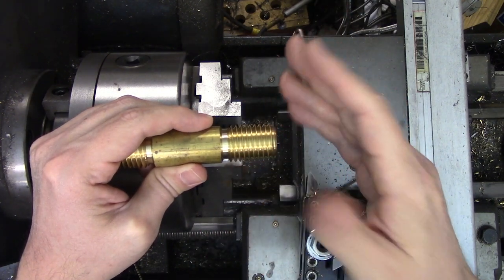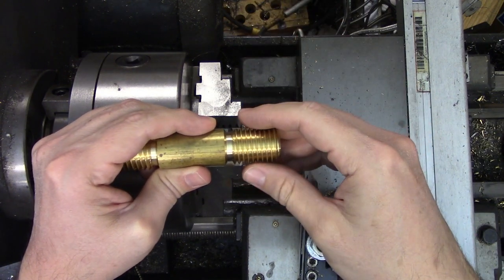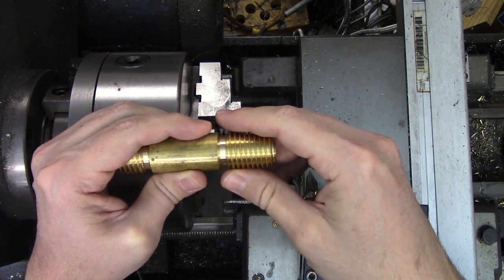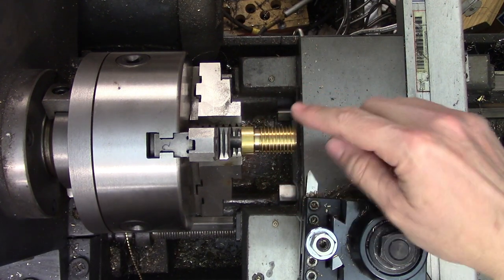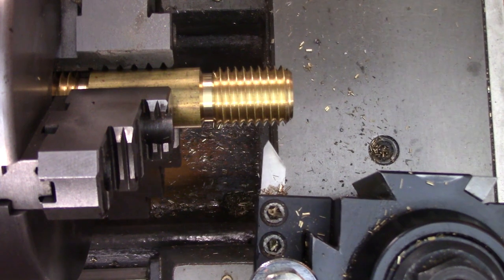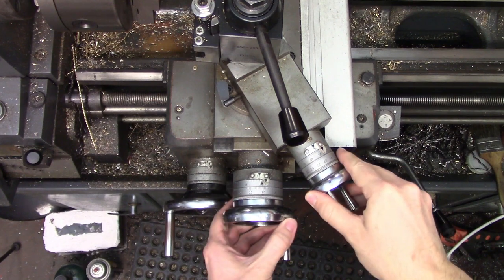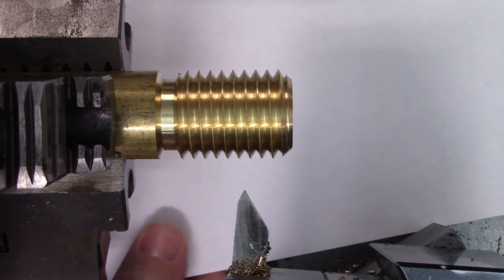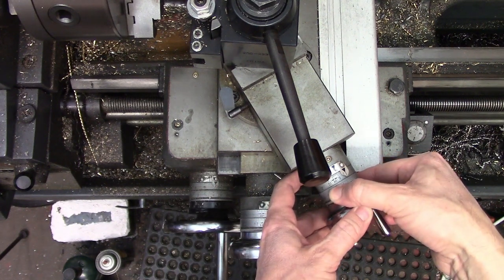How To Find a Lost Thread - Quick Machining Tip #20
Have you ever had to find the thread on a part that has been removed from the lathe?  Here's how I do it.